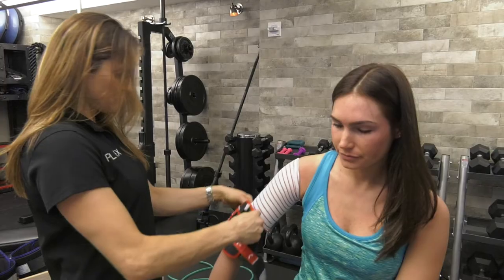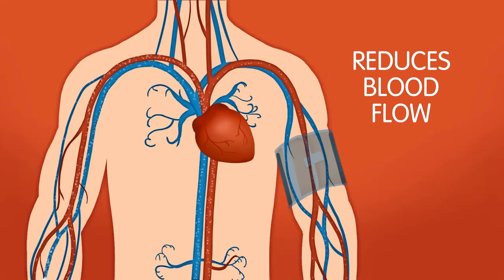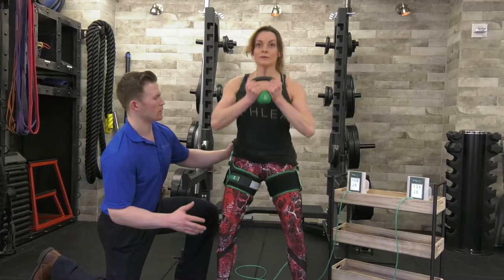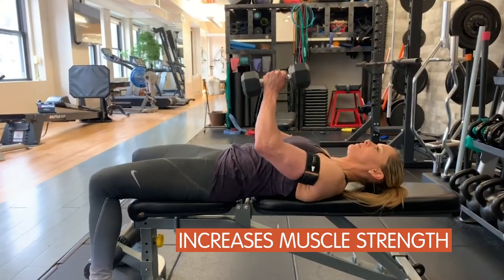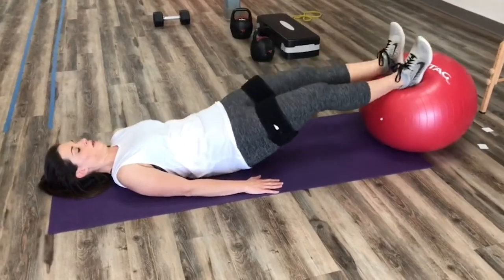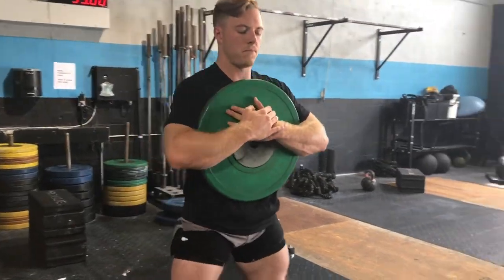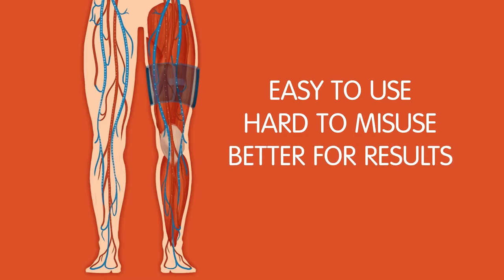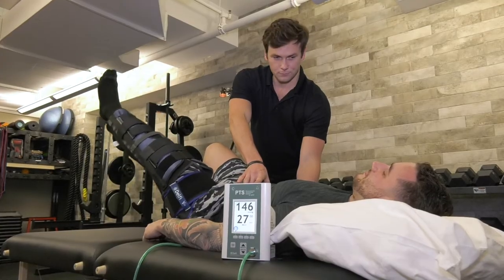What is BFR (Blood Flow Restriction) Training?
BFR Training is one of the fastest growing fitness trends (Forbes, March 2019) and as of 2018 part of the American Physical Therapy Association Rehabilitation Scope of Practice.

BFR Training is Easy to Use, Hard to Misuse, Better For Results, Safe and becoming mainstream.

BFR Training as of 2019 has been described as an exercise tool that uses pneumatic tourniquets, combined with technology to assess blood flow can be applied with low-intensity rehabilitation, and performance training to achieve results not seen when compared to low-intensity training alone.

BFR is a game changer for many rehabilitation clinicians and fitness/performance coaches alike.

Grow your business by learning why BFR should be a tool in your toolbox to accelerate performance and recovery in your clients.

LINKS:
Already BFR Certified?